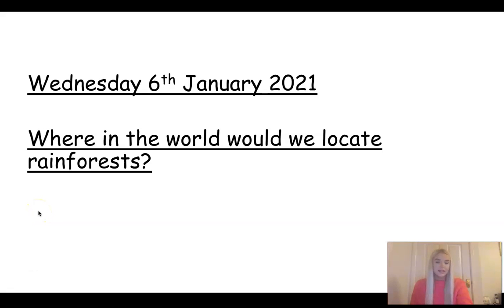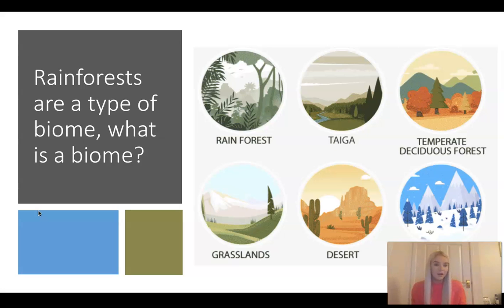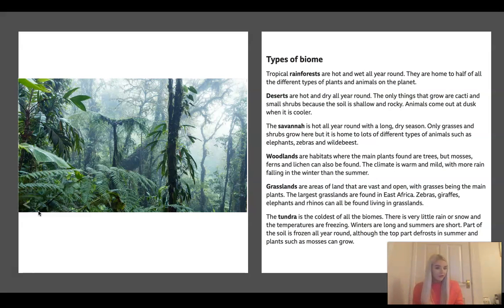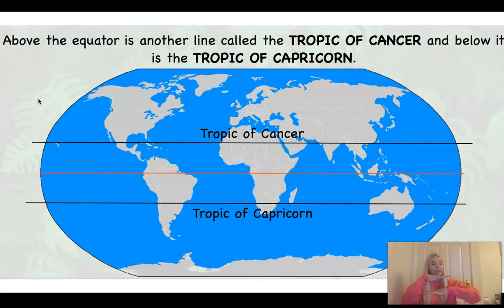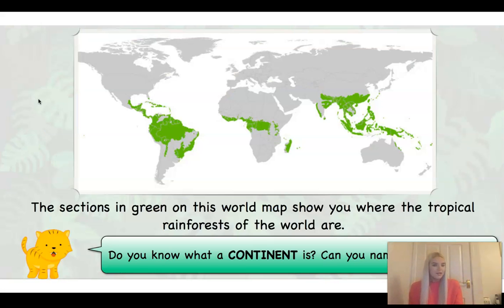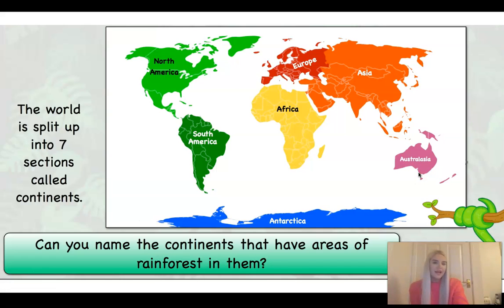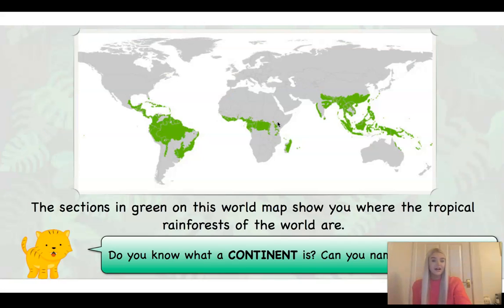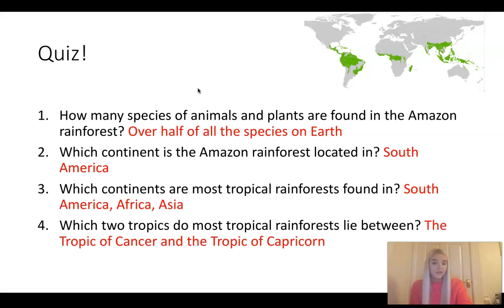Year 4 Geography 6th Jan